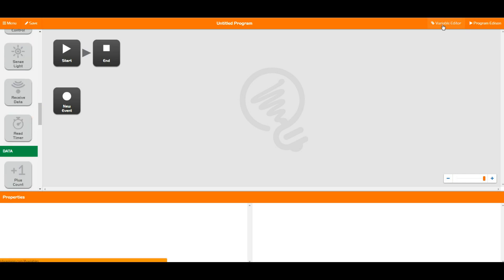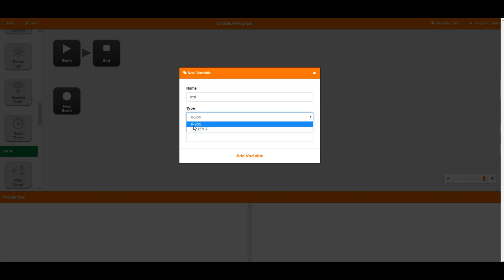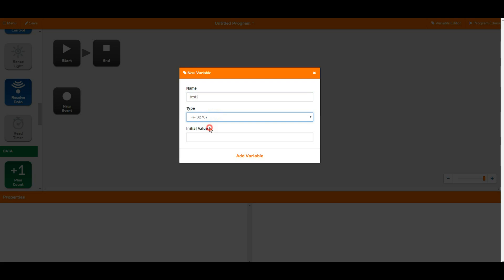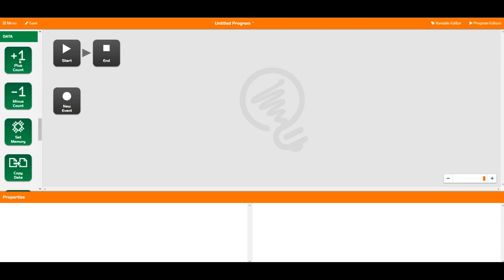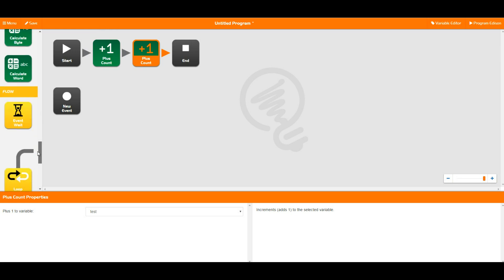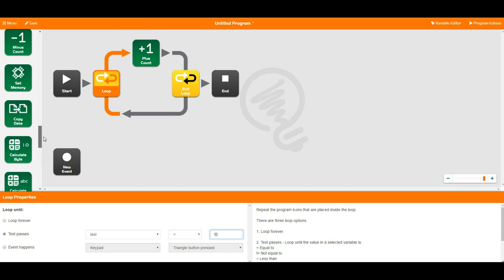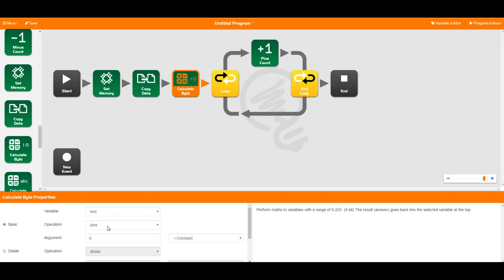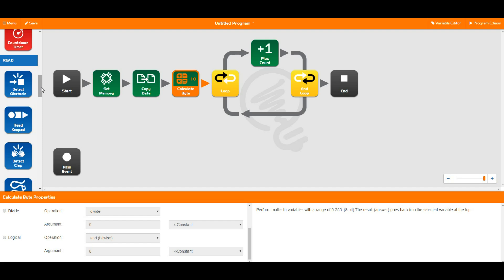EdWare: Tutorial 5 - Data (green) Blocks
In this tutorial, we look at the green data blocks, that Edison uses to perform mathematical operations on data in variables